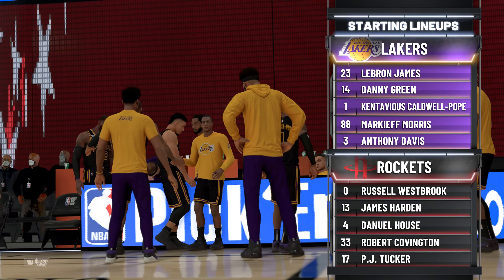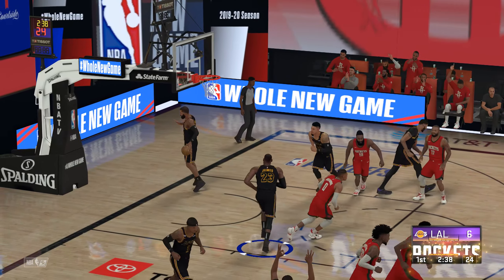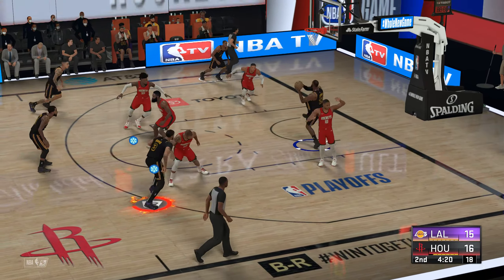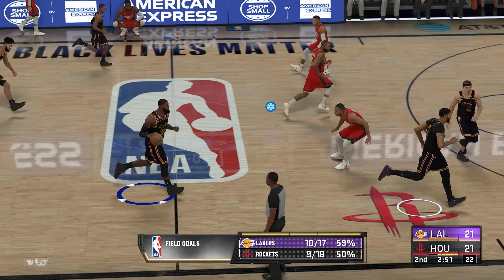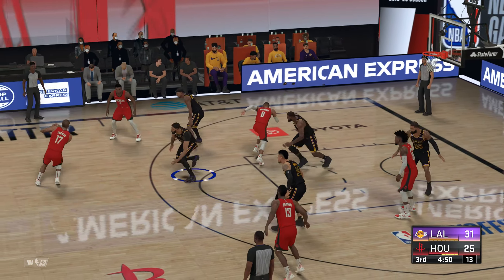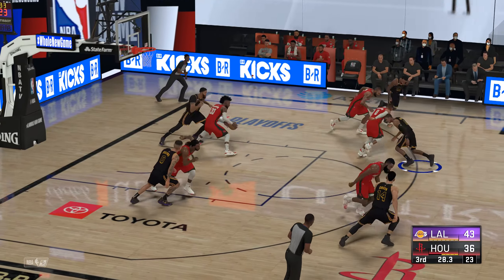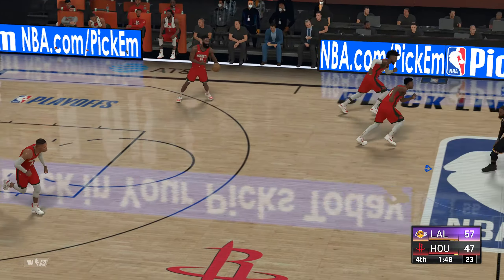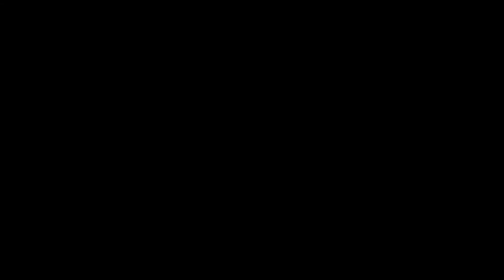NBA 2K21 Ultra Next Gen Graphics Mod NBA Bubble Playoffs: Game 4 | LAKERS at ROCKETS | PC Gameplay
The Official Current Gen NBA2K21 NBA Bubble Mod 5v5 Gameplay! Let's watch 🔥

Los Angeles Lakers vs Houston Rockets
Orlando Bubble Playoffs Full Game Highlights

Western Conference Semifinals - Game 4 (tied 2-1)

Who ya got?! 🏀

What gameplay improvements do you wanna see for 2k's upcoming next gen NBA2K21?

Rockets' Court -  Gil Kweba

© to all modders 🖖